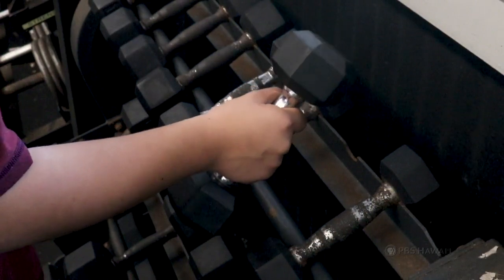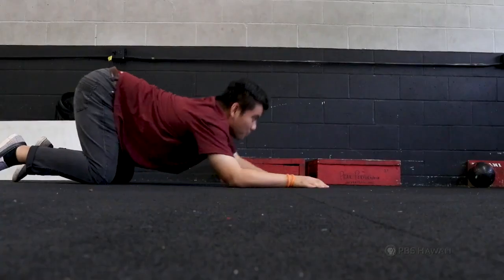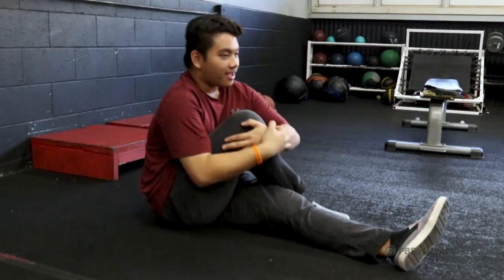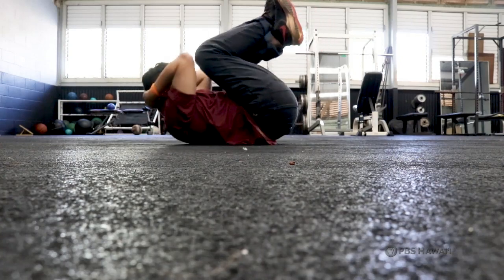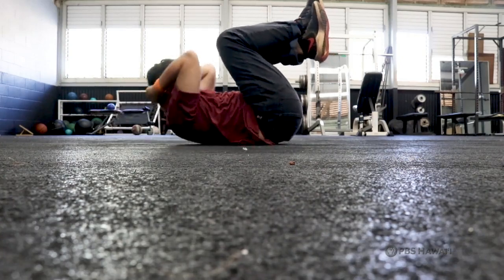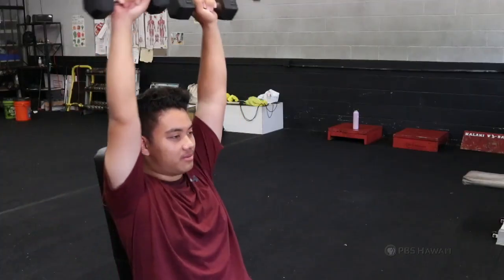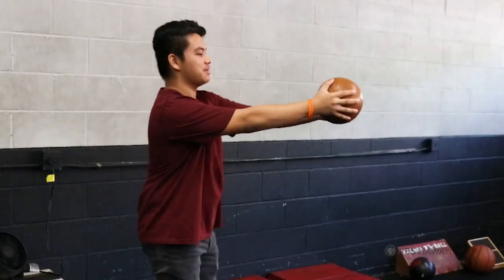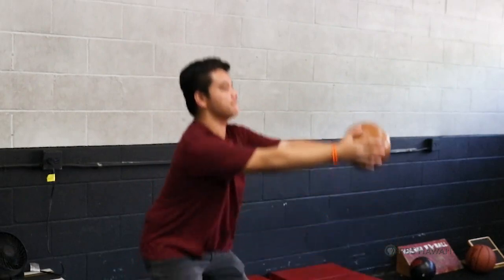Kalani High School | "How to Stretch" | HIKI NŌ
Original Airdate: January 30, 2020

Students show us how to stretch before working out to avoid injury.